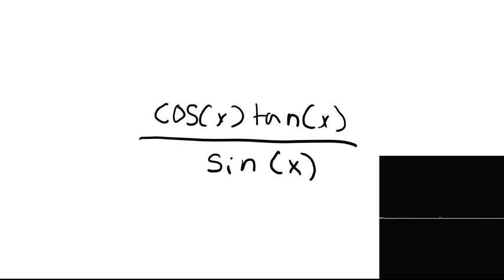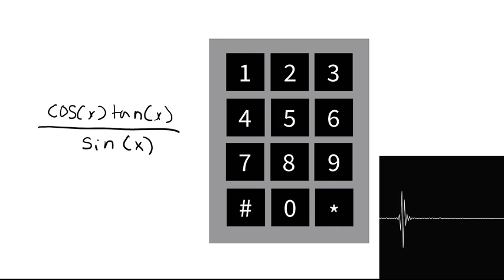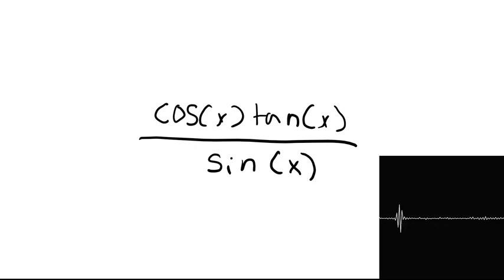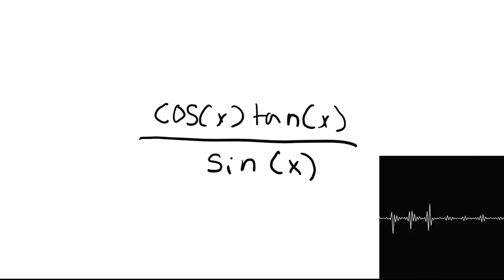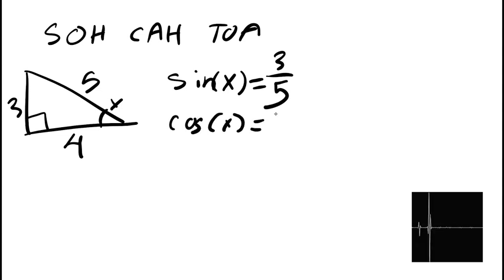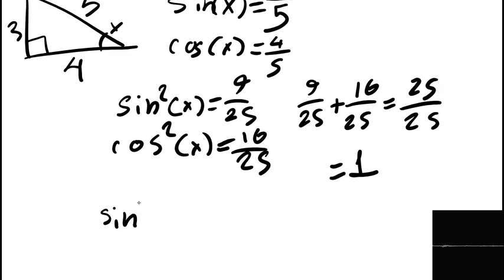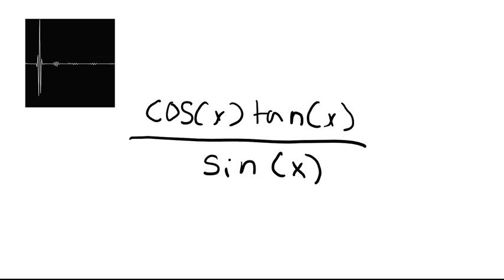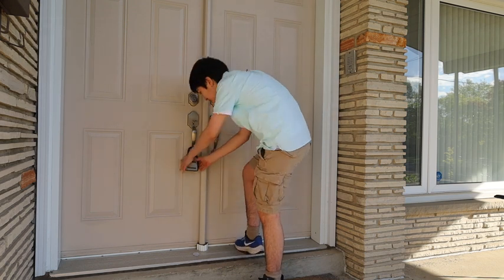Basics of trig identities (MCR3U)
Basic explanation of trig identities at an ontario grade 11 level. More videos coming soon!